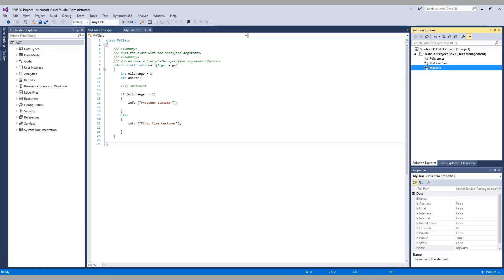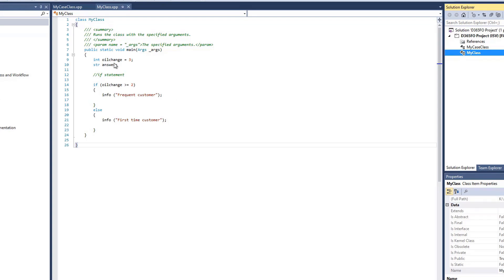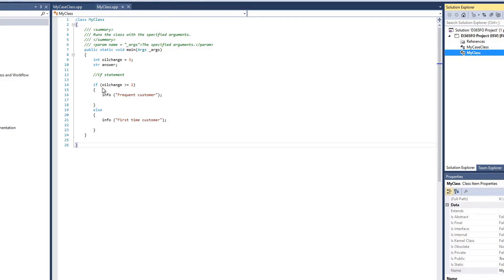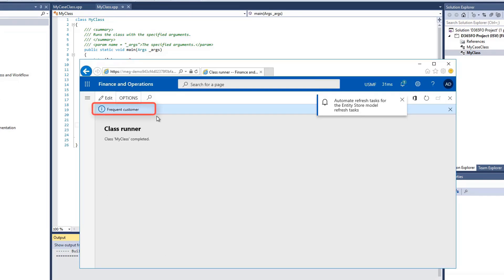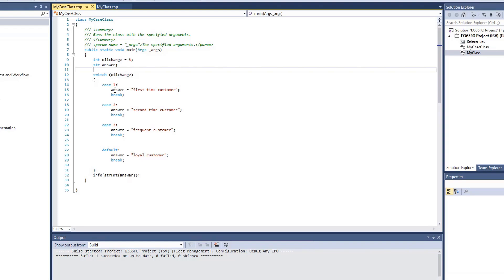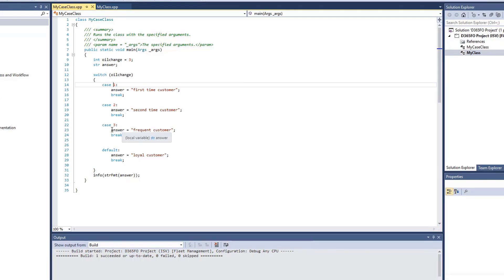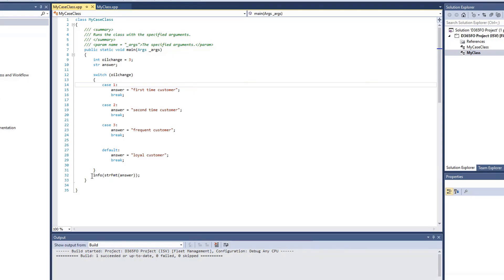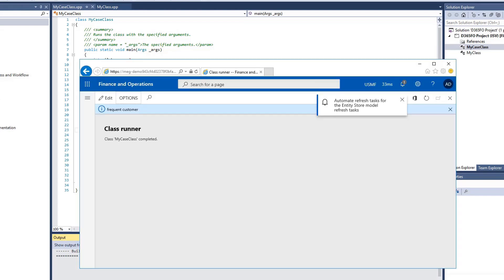Learn about conditional statements - Development using X++ in finance and operations apps